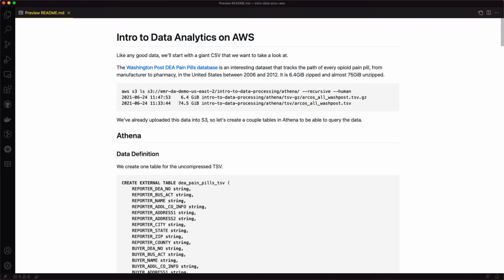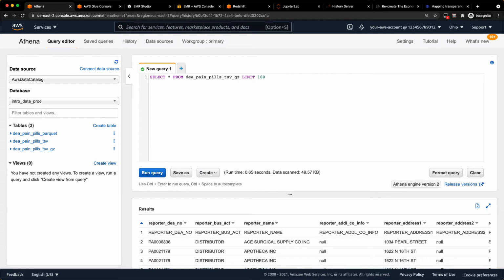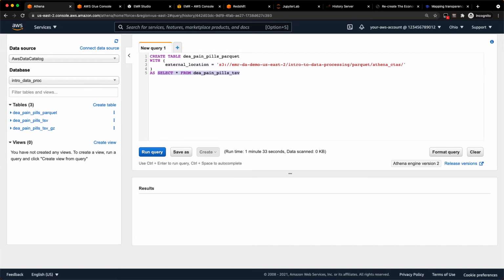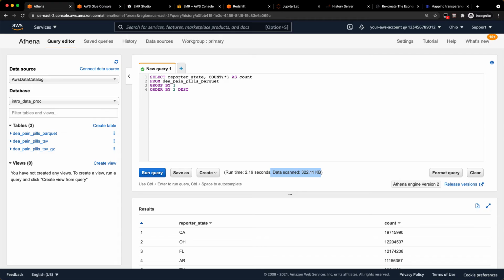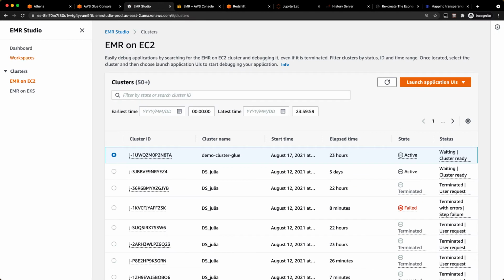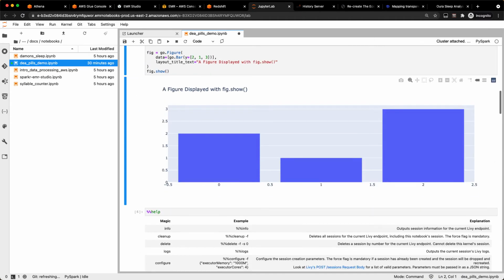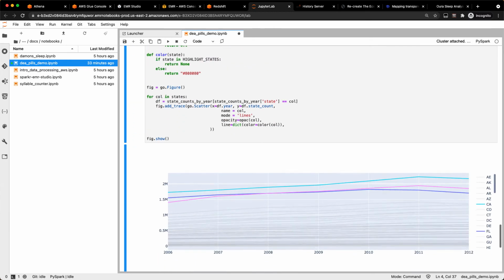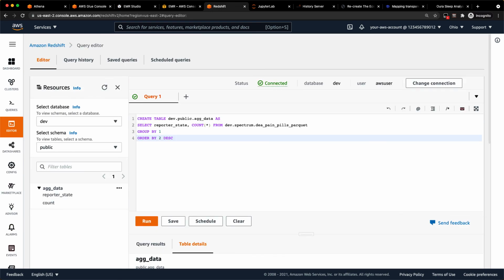Intro to AWS Analytics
See how to query and optimize data in S3 using Athena, EMR, and Redshift.

Table of Contents:

00:00 - Intro
01:12 - Athena
07:56 - Glue Data Catalog
09:05 - EMR
16:28 - Redshift